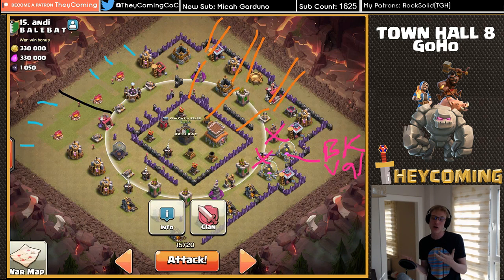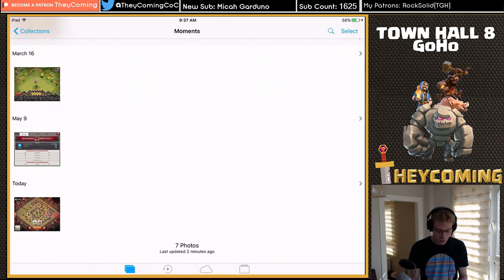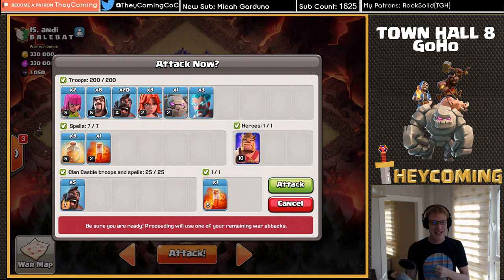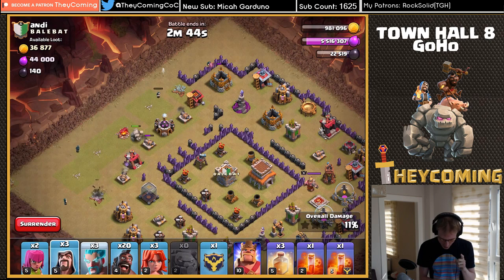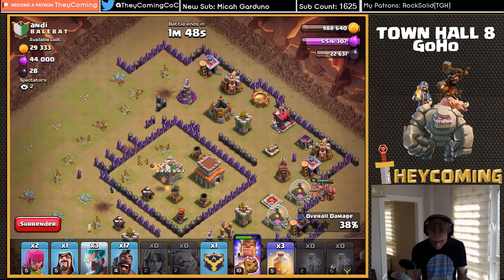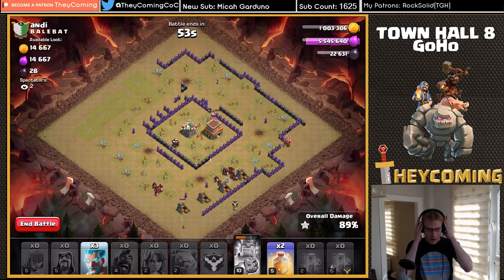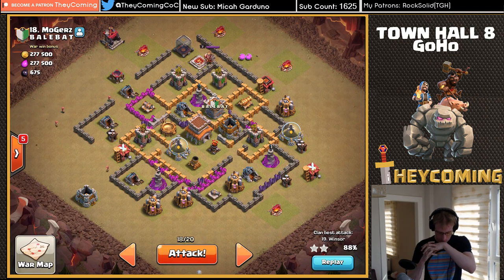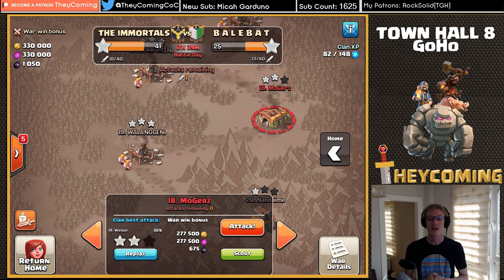Town Hall 8 GoHo - LIVE ATTACK - Clash of Clans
For my TH8 fans!  I will be making TH8 WAR CONTENT regularly!

Be sure to follow me Twitter for instant channel updates!